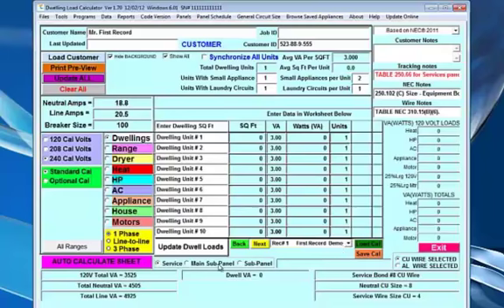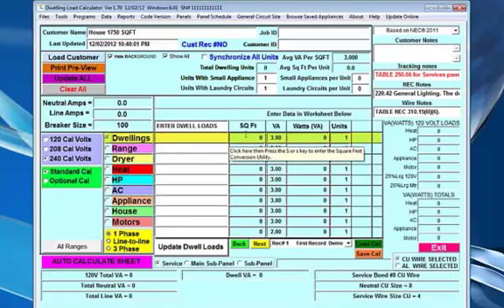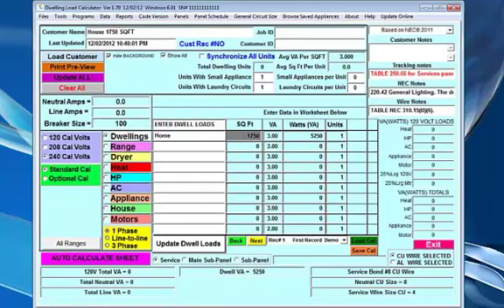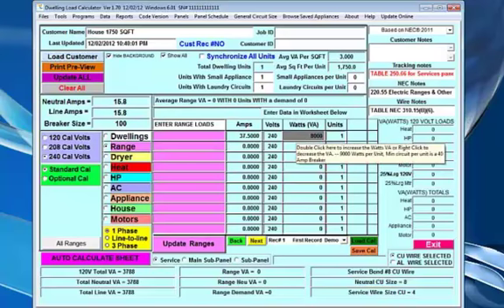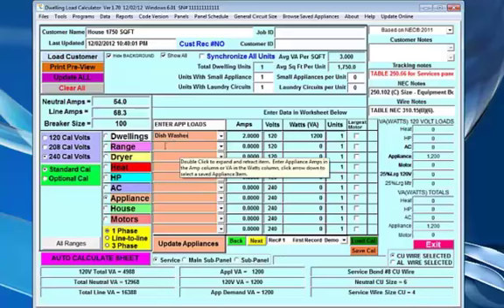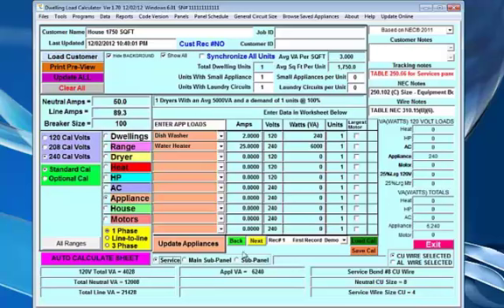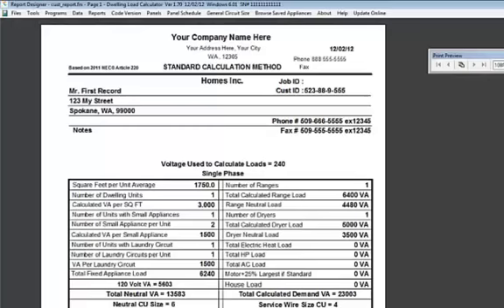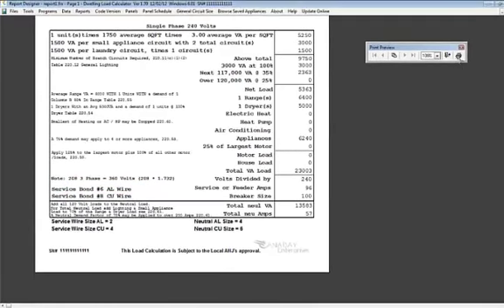Load Adding and Subtracting Info